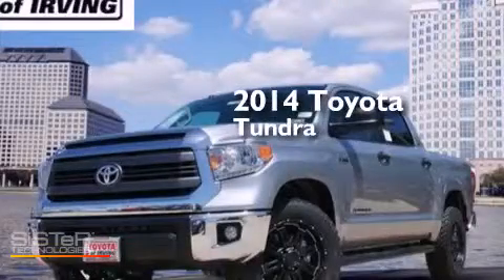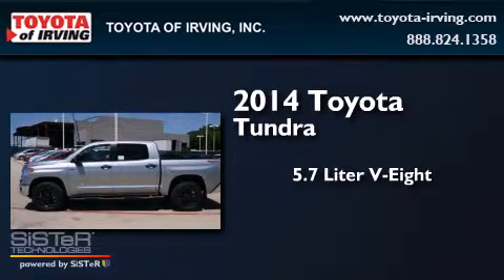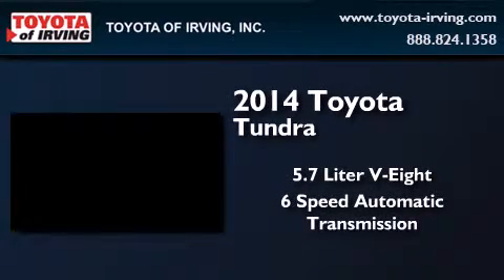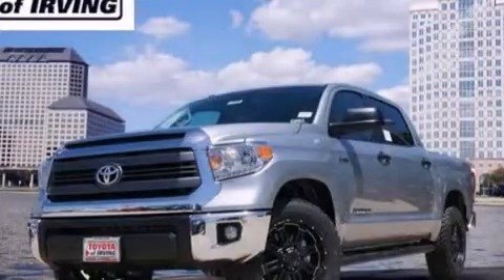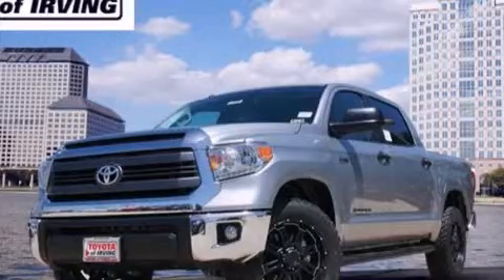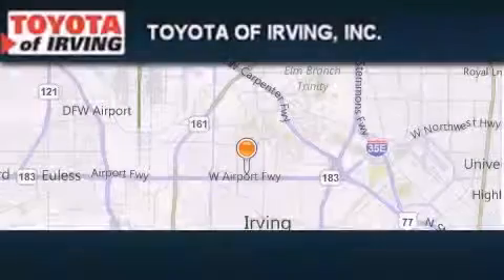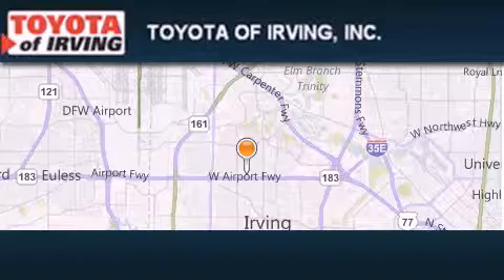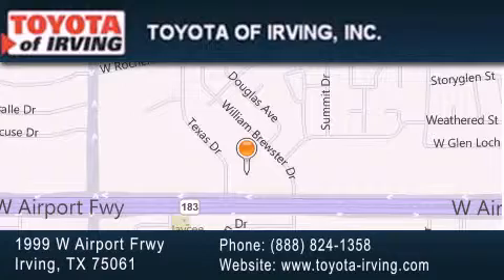2014 Toyota Tundra Irving TX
We've been honored to serve the Irving TX area , we promise that your experience at our dealership will exceed your expectations ! Year : 2014 Make : Toyota Model : Tundra Engine : 5.7L V8 Trans . : 6 Spd Automatic Exterior : Silver Sky Metallic Miles : 4 Toyota of Irving 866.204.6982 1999 W. Airport Frwy Irving , TX 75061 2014 Toyota Tundra Irving TX